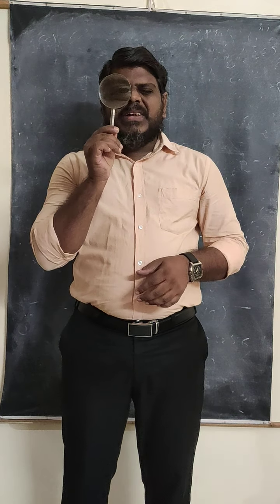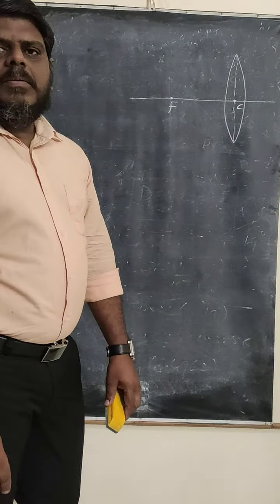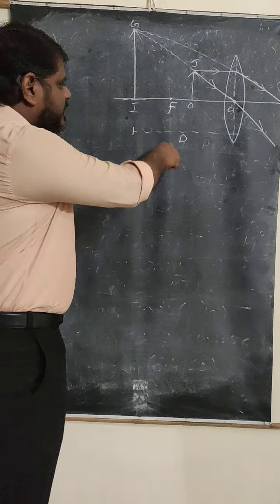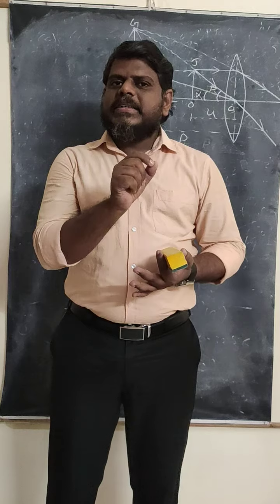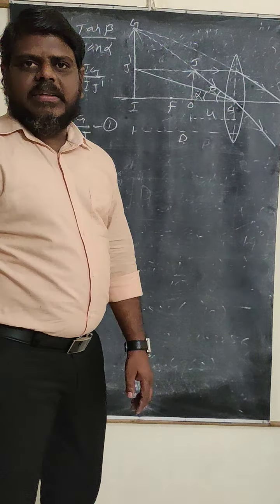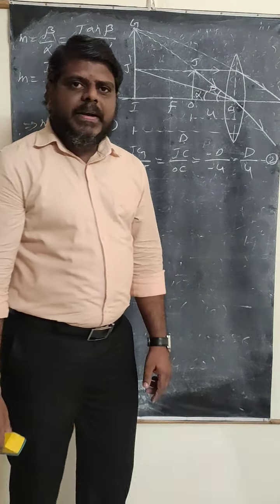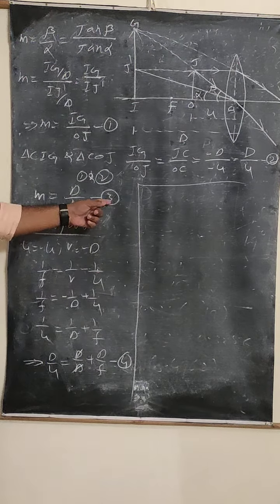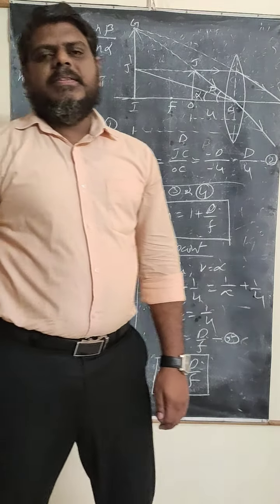Ray optics 15